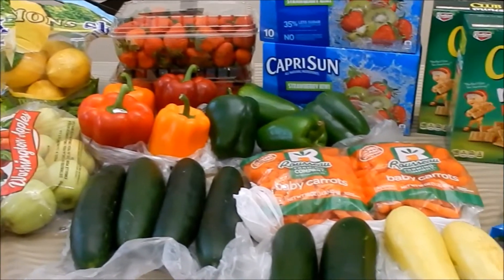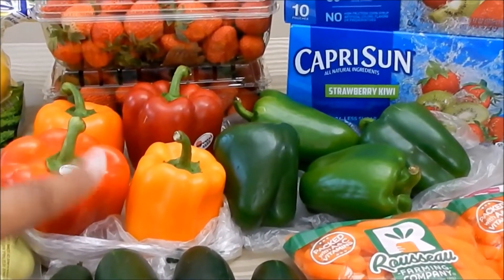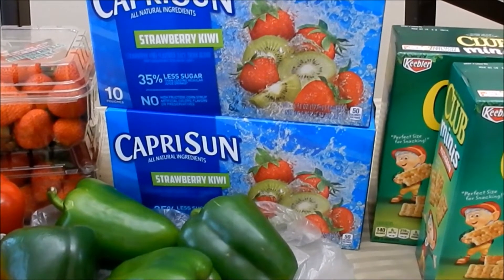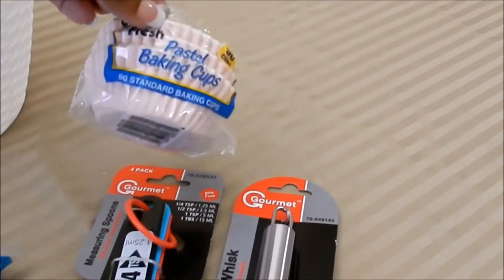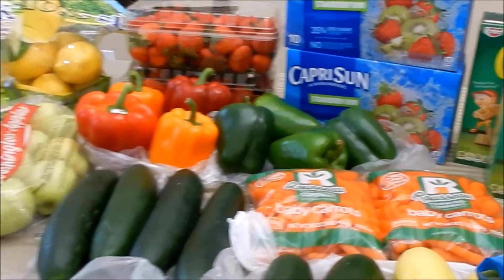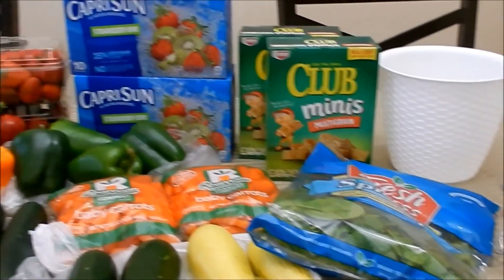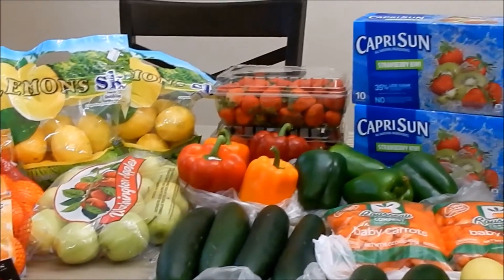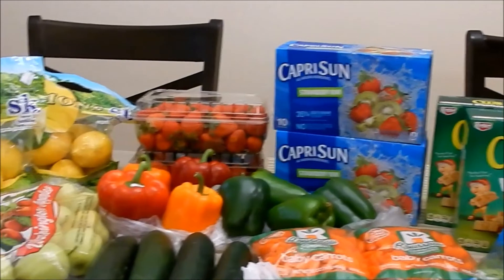#2 Weekly Grocery Haul | 99 Cent Only Store | Awesome Food Finds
Hi guys, I'm sharing a few food items alone with some awesome home goodies I picked up at the 99 Cent Only Store...gotta love dollar stores and frugal shopping.

My Ibotta Code: Join Today!